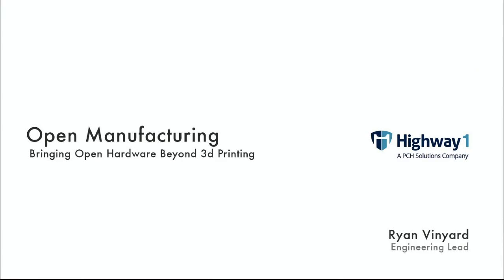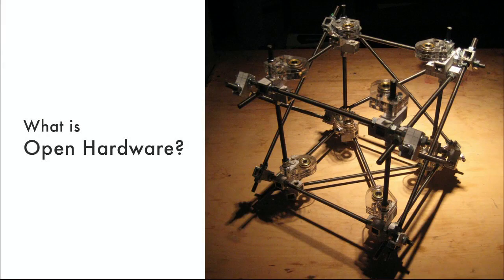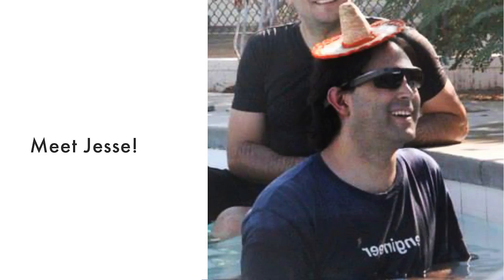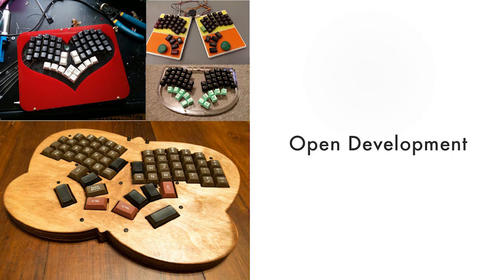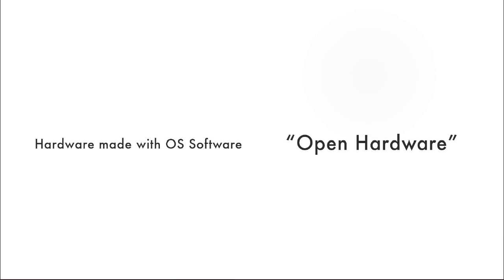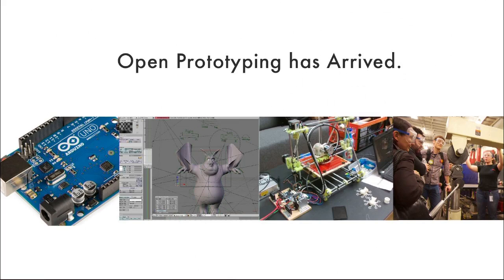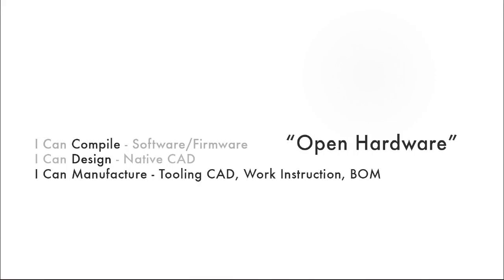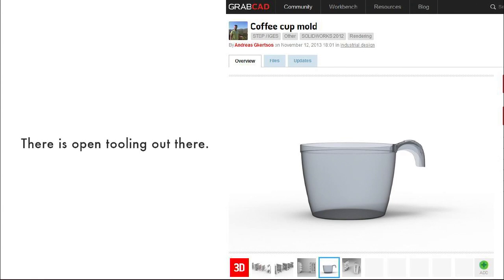Ryan Vinyard OSCON 2014 Keynote: "Open Manufacturing..."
From OSCON 2014: Ryan Vinyard's keynote talk, "Open manufacturing: Bringing Open Hardware Beyond 3D Printing." Open source design has been a recent trend in hardware, but it tends to be limited to open libraries of 3D-printable parts. These are geared at makers, artists, hobbyists, and whoever else really wants to print their own figurines, not necessarily the engineering community.

So far there has not been much traction from companies large or small in releasing specifics on manufacturing openly, so this talk addresses the benefits and tradeoffs of making your entire hardware design and manufacturing process open source from concept sketch all the way to tooling for injection molding.

About Ryan Vinyard (Highway1):
Ryan is the Engineering Lead at Highway1, a hardware-focused startup accelerator located in San Francisco under parent company PCH International. He is a Mechanical Engineer who came to PCH through its consulting arm Lime Lab, where he developed consumer products for Fortune 500 brands. Previous to PCH, Ryan worked at startups in the cleantech and electric vehicle space where he developed novel powertrain, motor control, and thermal systems. Ryan holds a B.S. in Product Design from Stanford University.